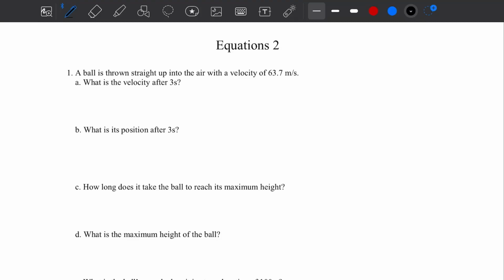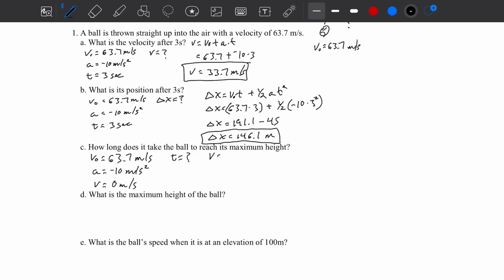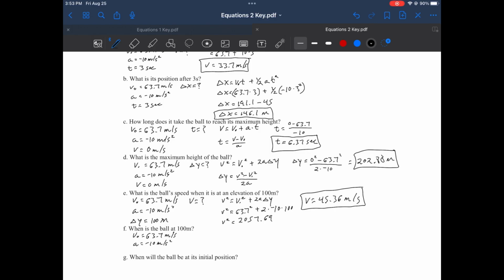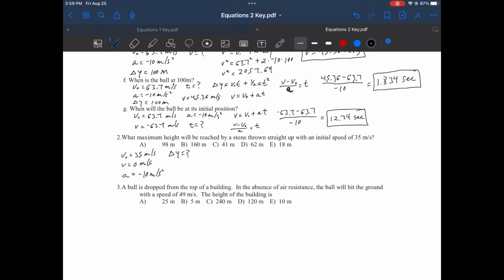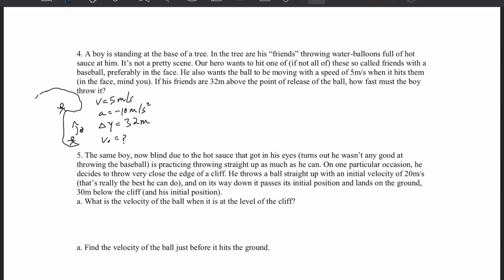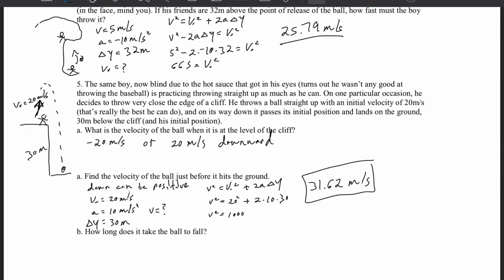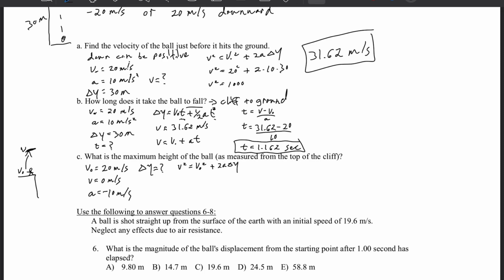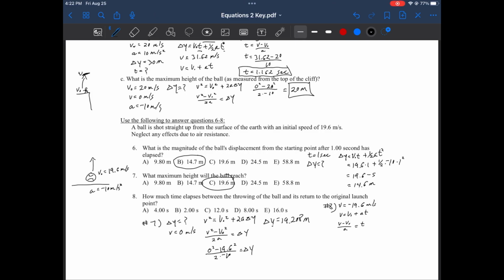WS Equations 2